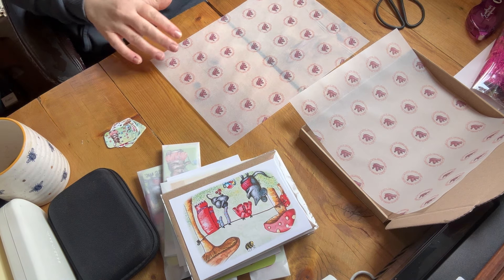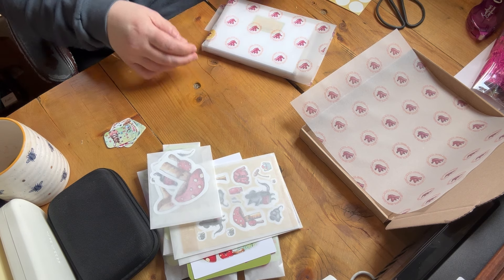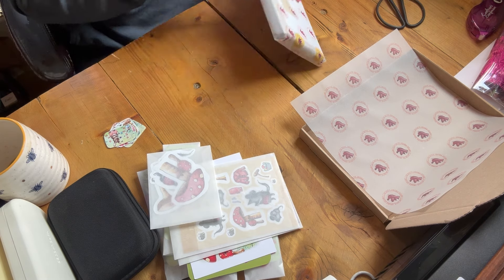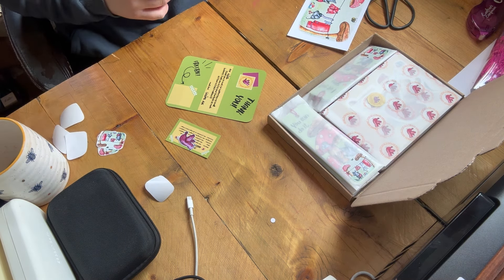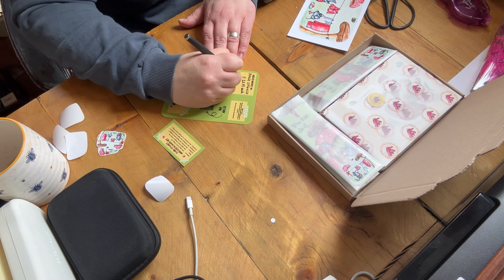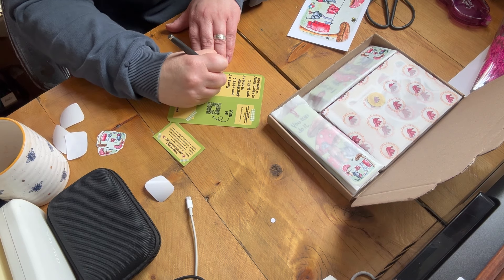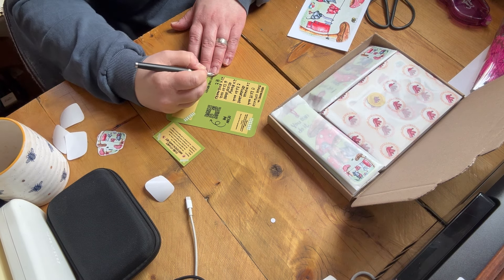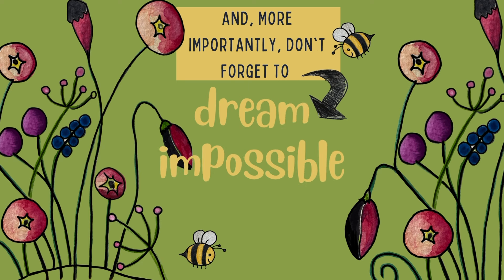Small Art Business Diaries: How Did My First Product Launch go?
Thank you for clicking on my video!  This one is a chatty one as I reflect back over my first ever launch.  Was it a success?  Was I happy with the products I made?  What went well and what went badly...and things I might do differently next time.  And finally I muse over the direction of my small art business.